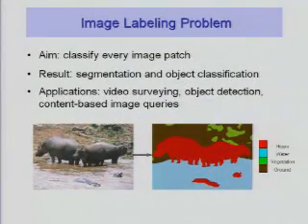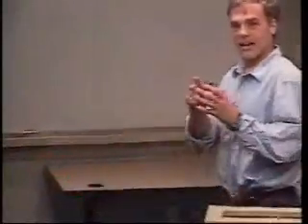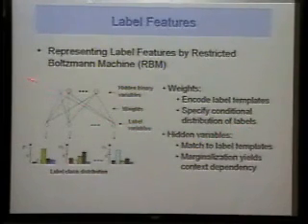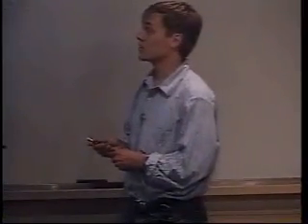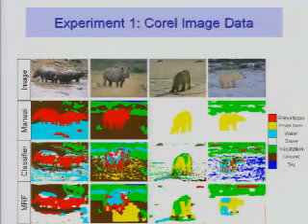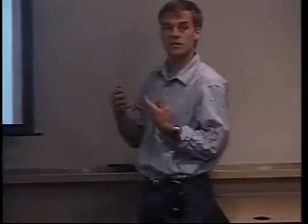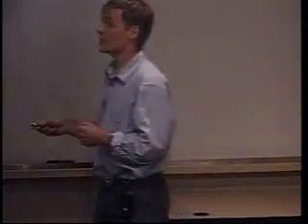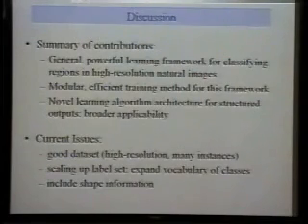Learning to Label Images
The problem of image labeling, in which each pixel is assigned to one of a finite set of labels, is a difficult problem, as it entails deciding which components of an image belong to the same object as well as classifying the components.  I will describe two approaches we have taken to this problem, both utilizing conditional random fields to model contextual effects.  The first uses a novel form of learning higher-order structure, which we developed for this work but has broader applicability.  The second is a simpler and more efficient method that turns out to work just as well.  In both cases, the model is trained on a database of images and the learning method estimates model parameters by maximizing a lower bound of the data likelihood. We examine performance on three real-world image databases, and compare our system to a standard classifier and other conditional random field approaches.